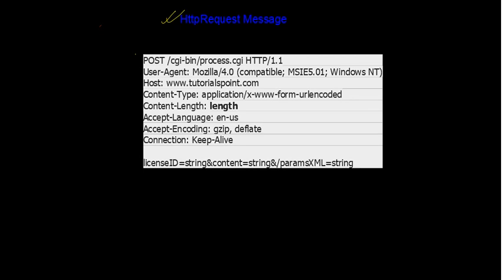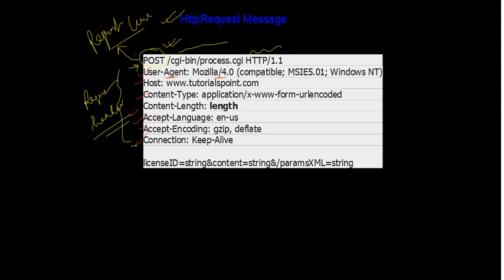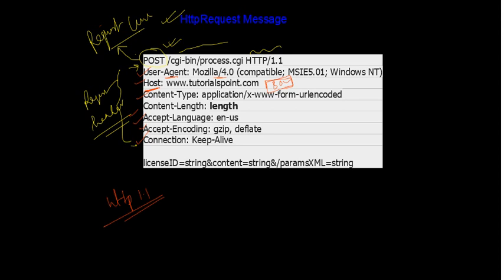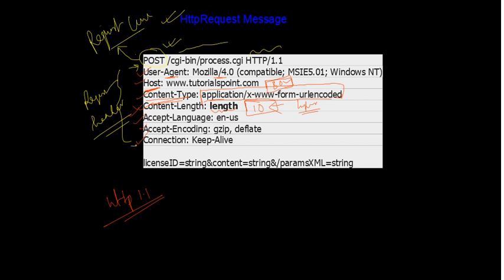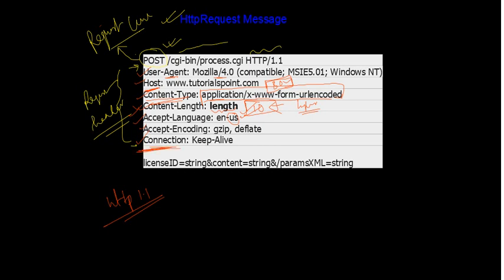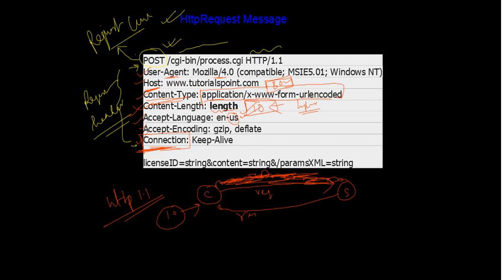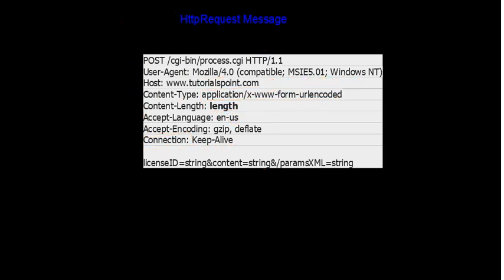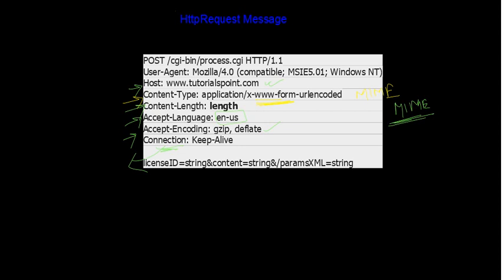What is HTTP Request Header ?